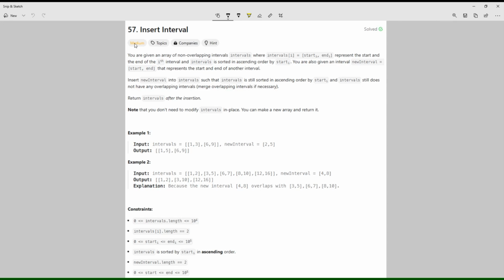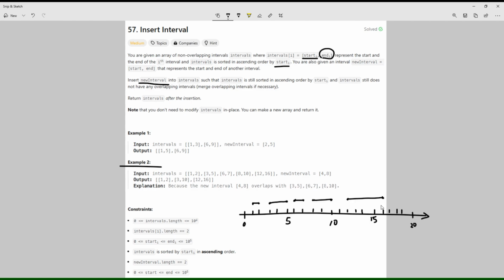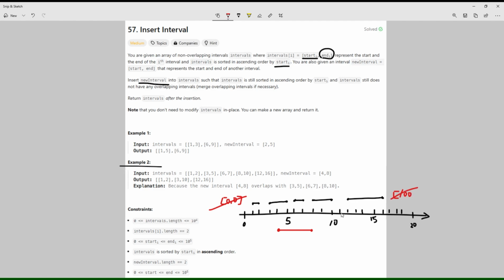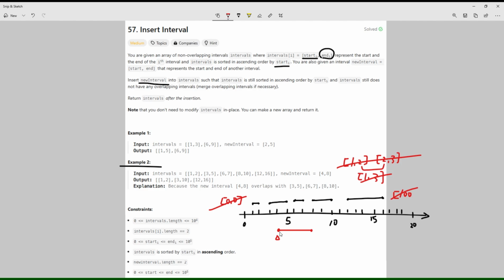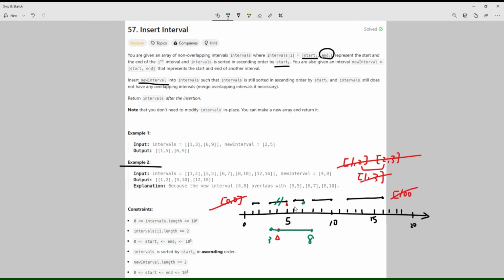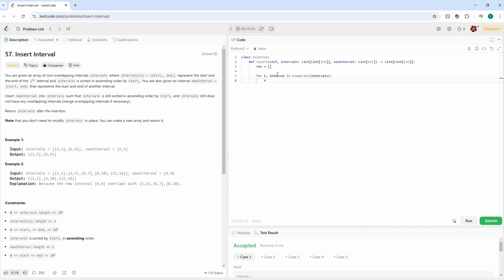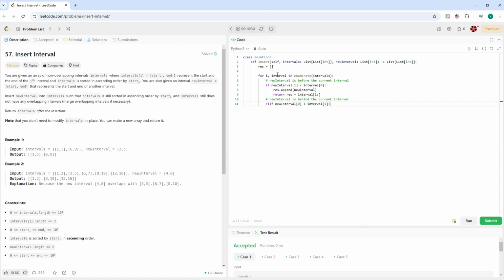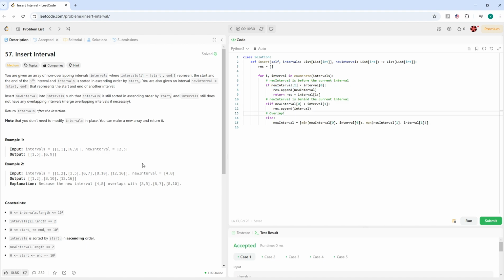LeetCode 57 Insert Intervals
The 21st video since the first LeetCode video! Cheer up for this 21-day improvement!

As a part of coding topic review for Intervals. Explain solutions to the problem for practice.